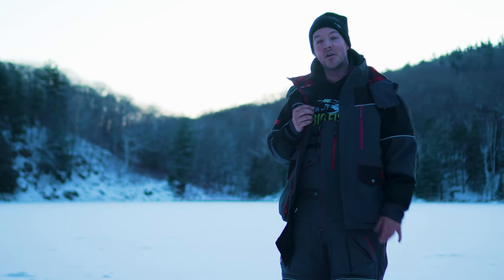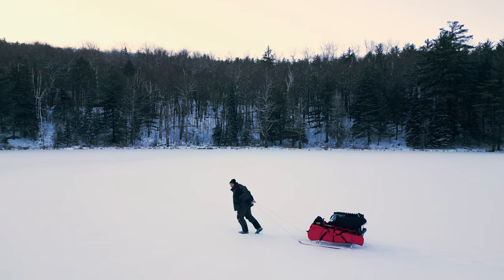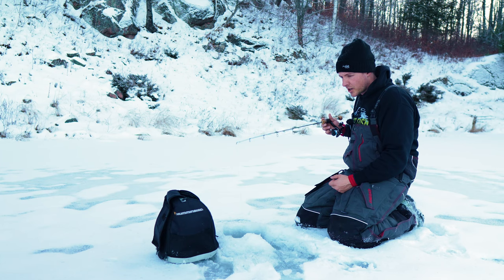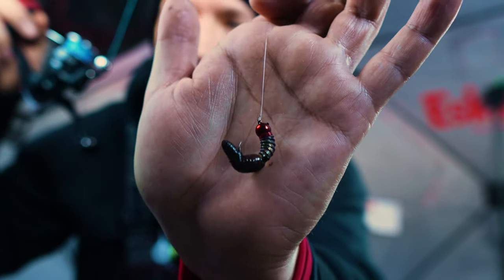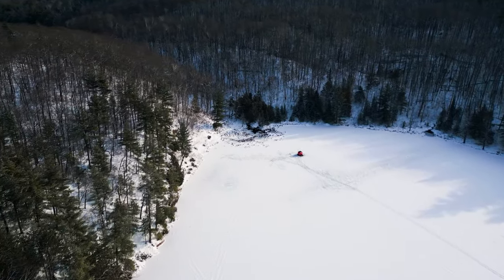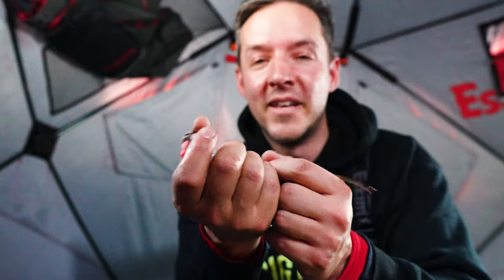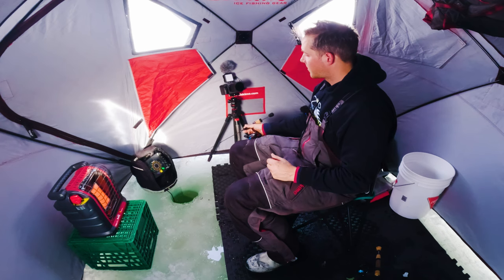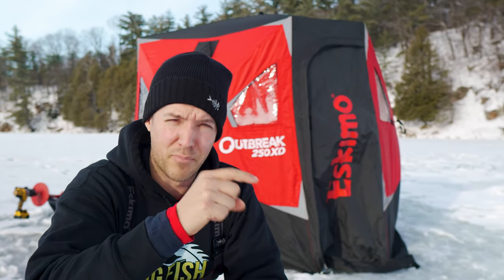Key Tips for Ice Fishing Stocked Brook Trout!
Join The Big Fish Energy in Key Tips for Ice Fishing Stocked Brook Trout!

In this video, we set out to the Eastern Ontario backcountry in search of Brook Trout. Using the knowledge we have, we were able to find and catch Brook Trout in a lake we have never fished before. We share key tips on exactly how we go about ice fishing these beautiful trout on new lakes,and even lakes we have fished before. If you are looking for ice fishing tips to catch and locate brook trout on the ice, you are in the right place.

It really helps the channel and I want to know if you are enjoying the Ice fishing videos im putting out. I also want to know what you want to see! I respond to every comment.

Watch in 4K for maximum enjoyment! Tune in weekly for regular Ice Fishing Video uploads, we have a ton of content planned for you guys.

See you at the next spot!